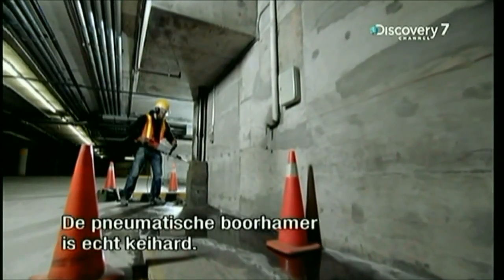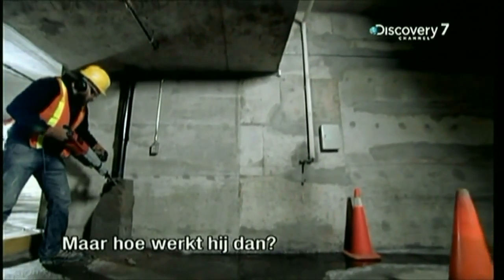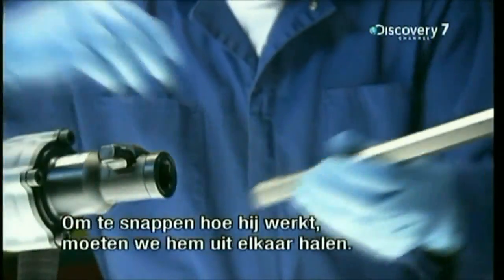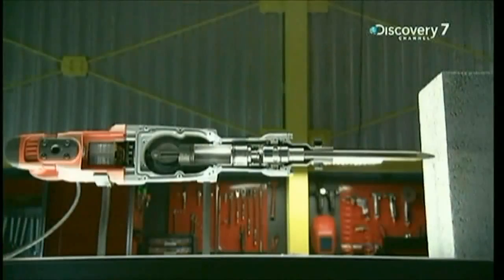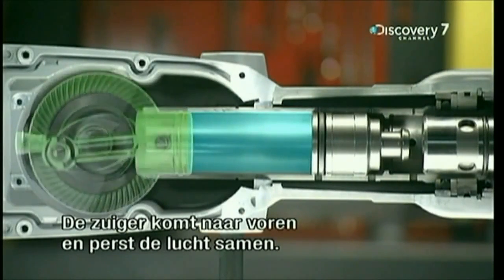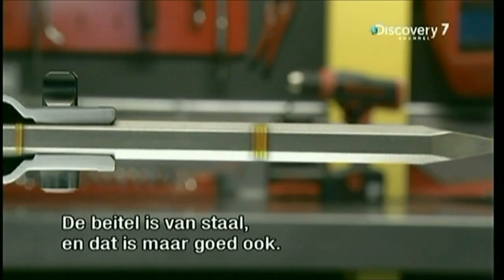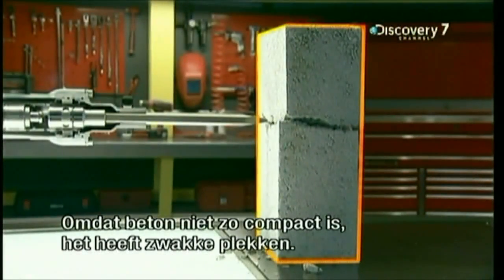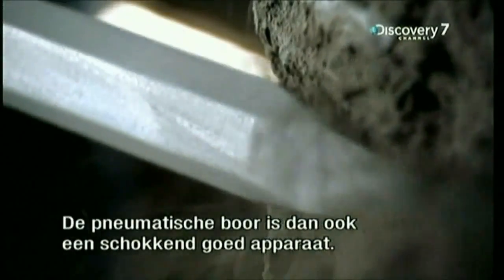Rotomartillo partes internas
Video didactico